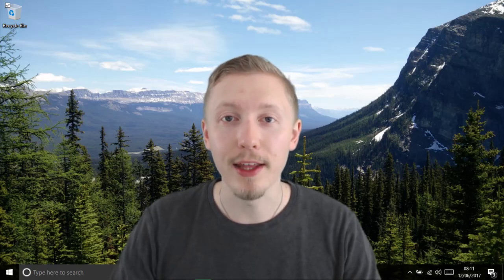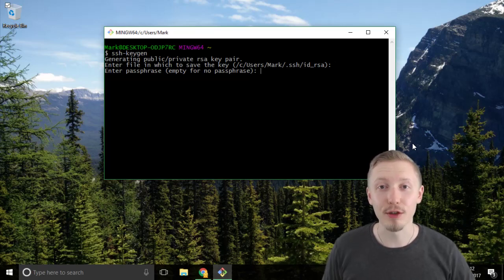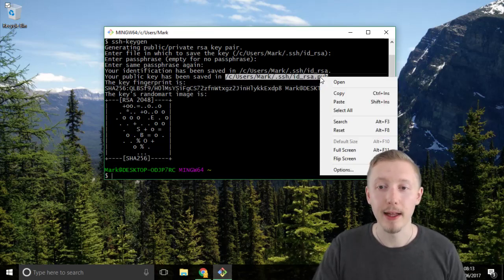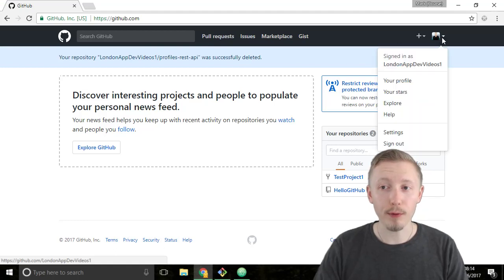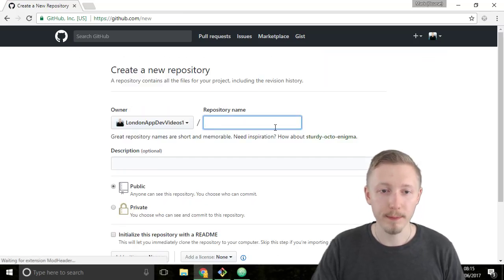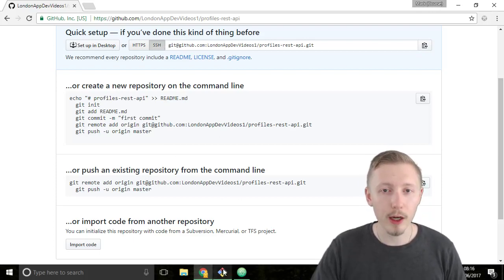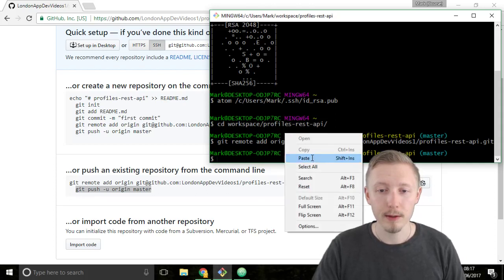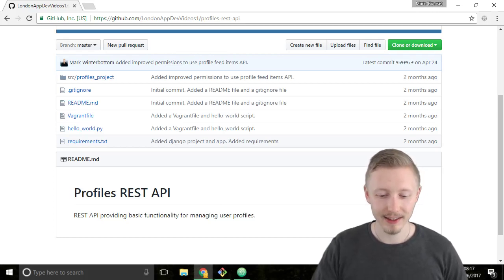65 Pushing our project to GitHub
In this video we'll push our project to GitHub so we can pull it onto our API server.